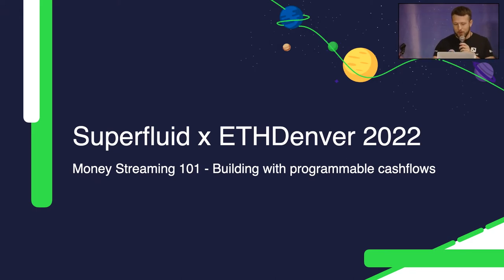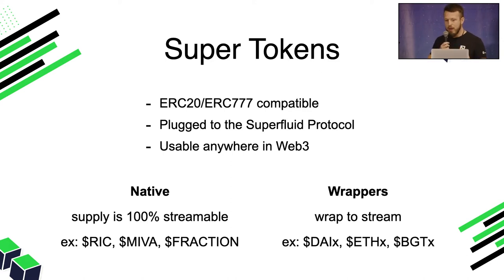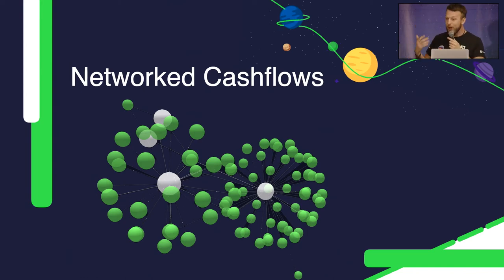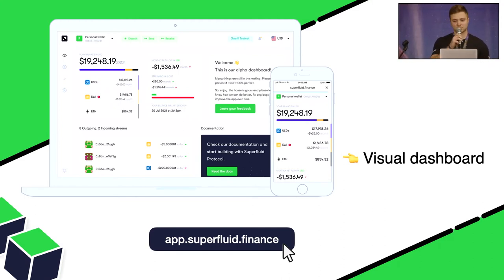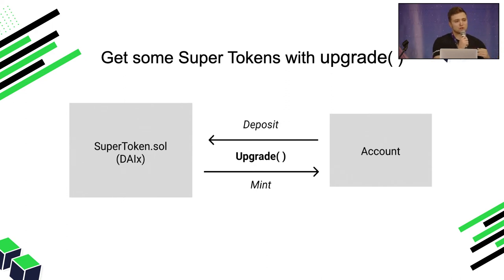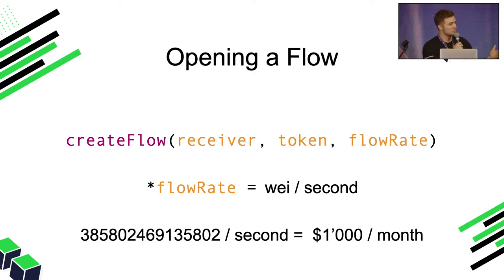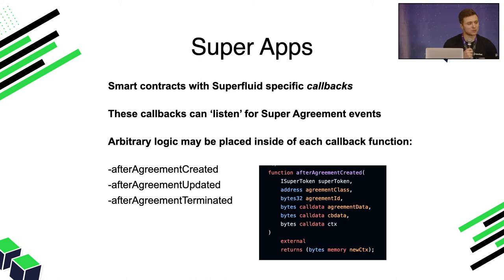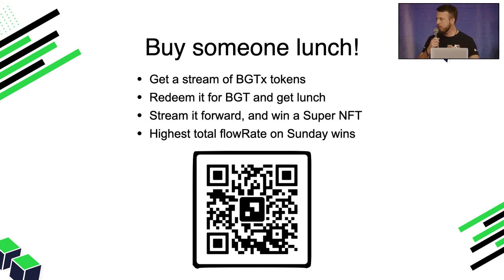Money Streaming 101 Working with Programmable Cashflows Samuel Flamini; Francesco Renzi